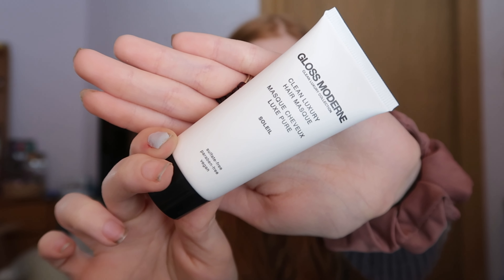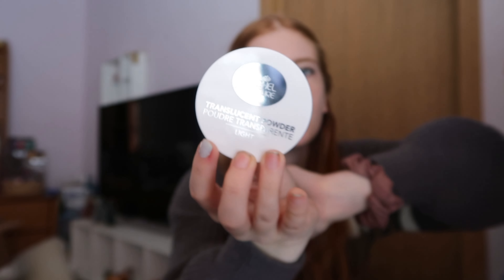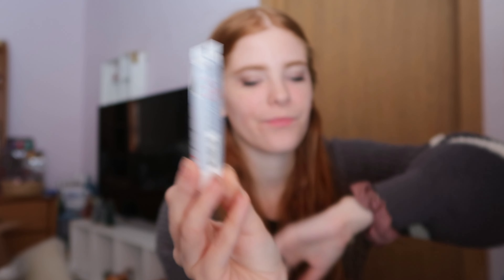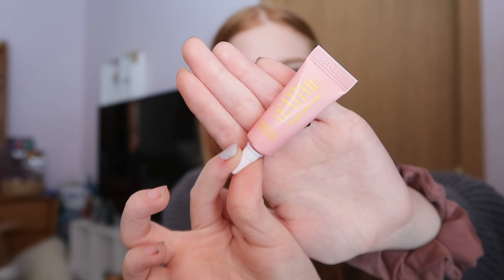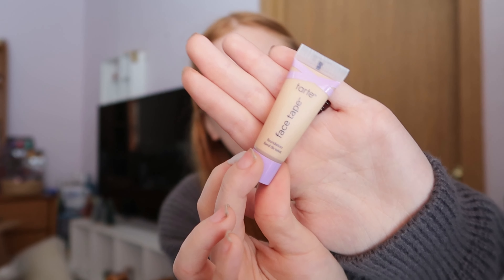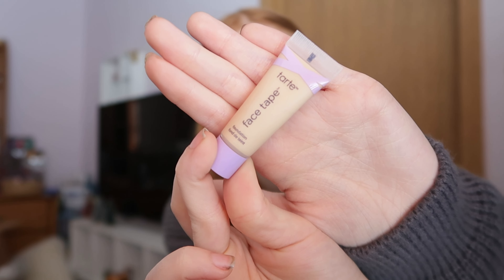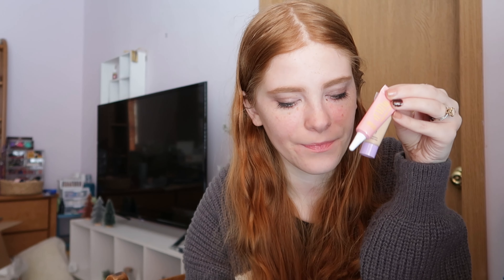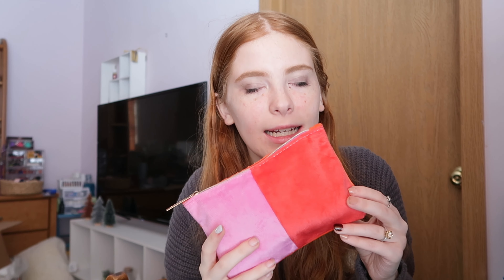Ipsy Glam Bag December 2022 || Sierra Moore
Sign Up for GetUpside and save on gas - You'll receive an extra 15 cents a gallon bonus the first time you make a purchase

Earn money back with Fetch Rewards - Shop anywhere and snap every receipt. You'll receive 2,000 points after signing up and snapping your first receipt

Dashing Diva Nails - Sign up and earn $5 cash off of your first order!